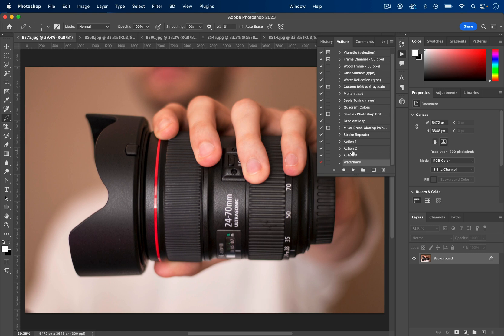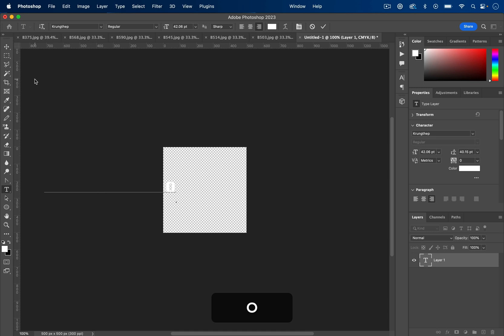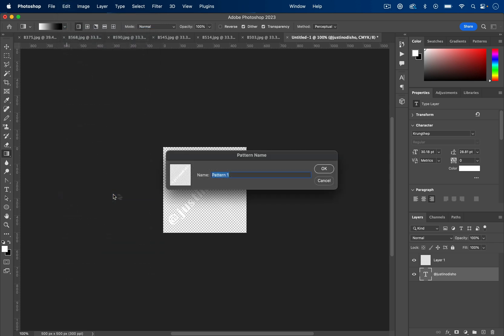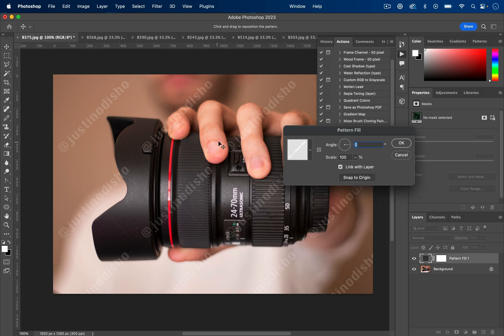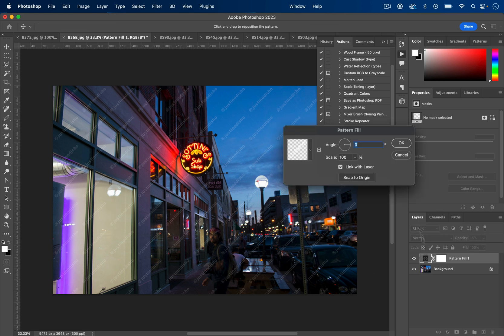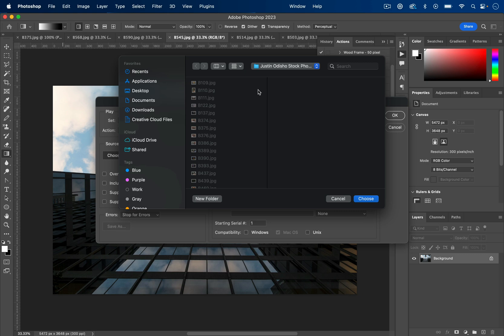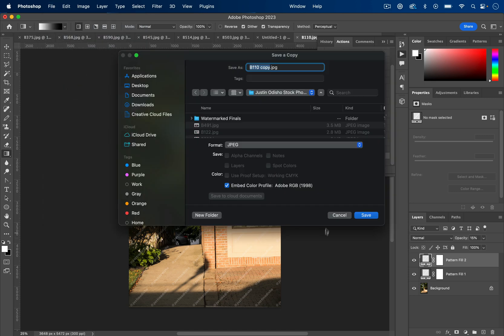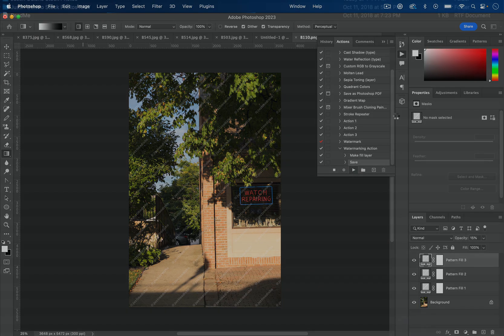How to automatically watermark ALL of your photos in Photoshop in a few clicks!